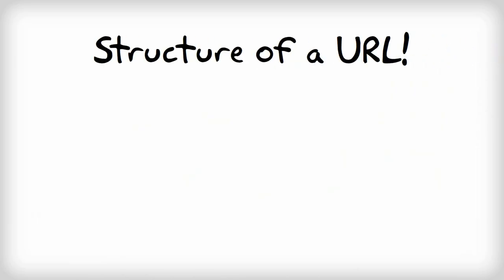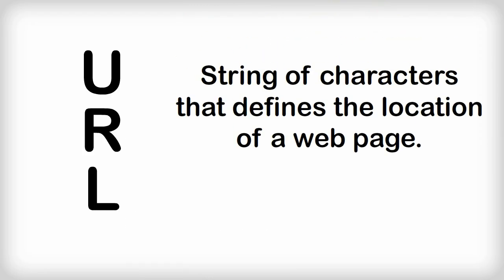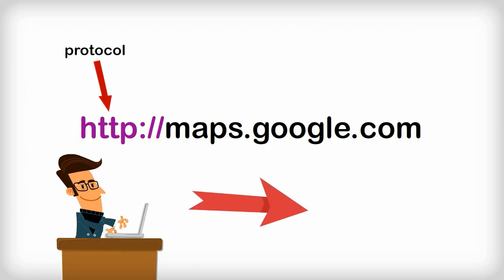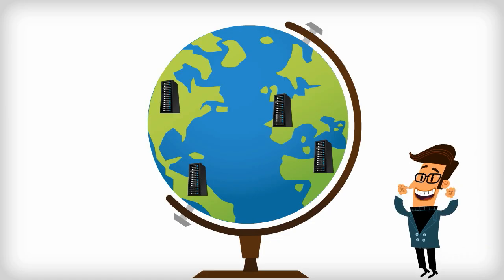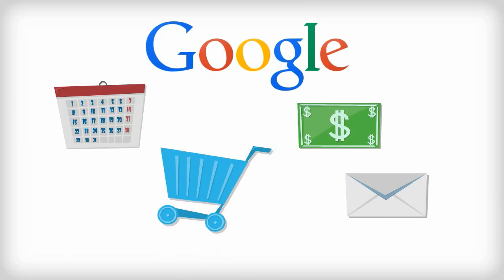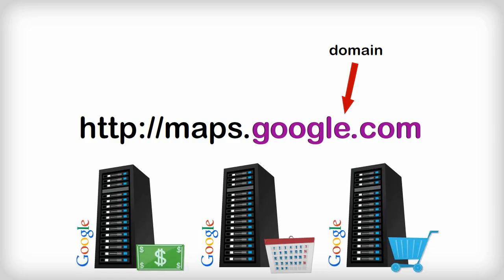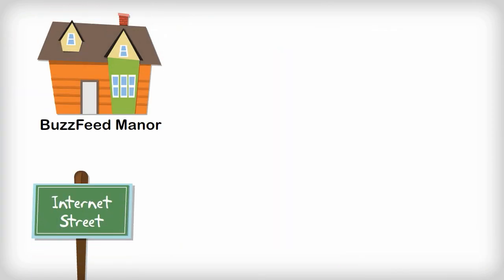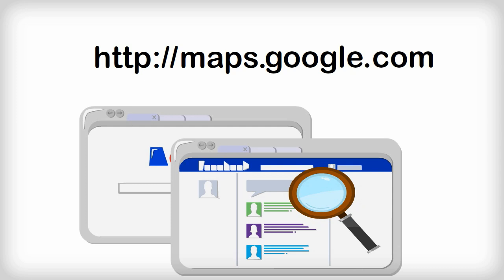What is the Structure of a URL?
An overview of the structure of a URL, and how deciphering its pieces can give you an idea what to expect from its content.